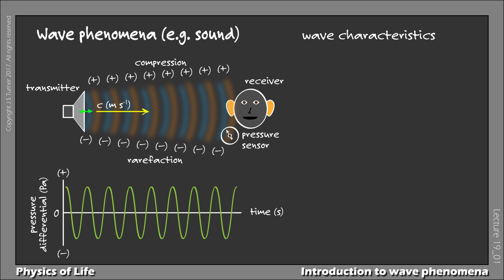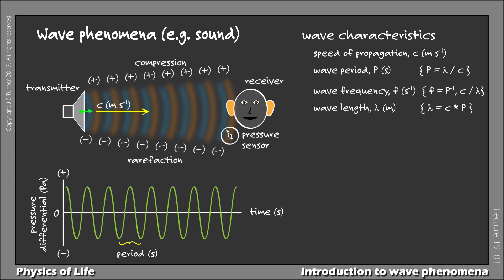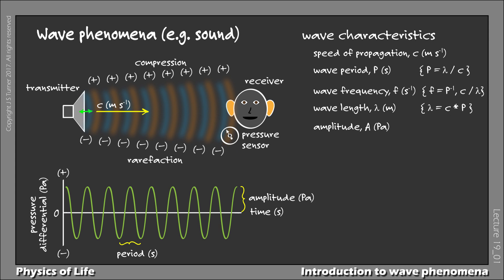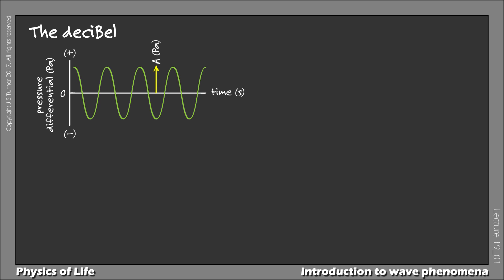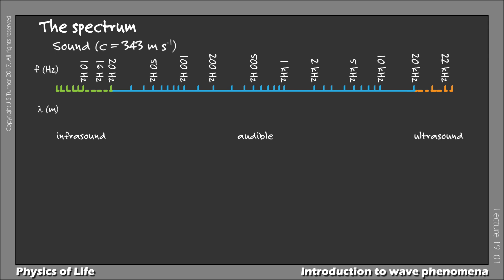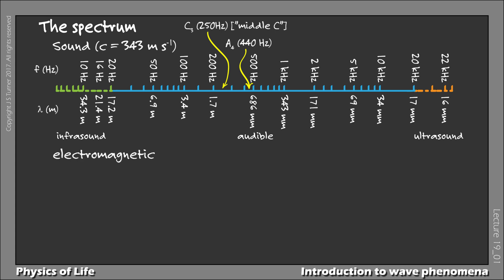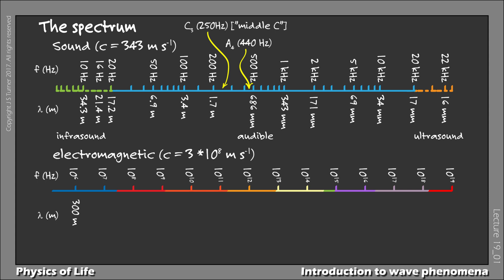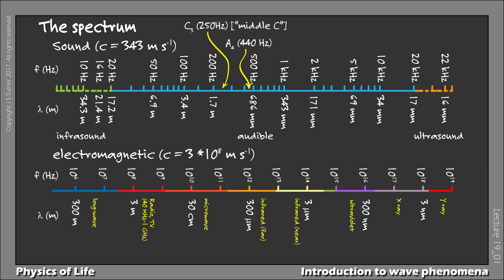Lecture 3. Introduction to wave phenomena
Wave phenomena include light and sound, which are fundamentally means of transmitting energy through waves: waves of elastic deformation in the case of sound, and waves of electromagnetic energy in the case of light. Wave transmission of energy, even in such disparate forms as electromagnetic radiation and sound, are described in fundamentally similar ways, including amplitude, wavelength, frequency, speed of transmission and so forth.